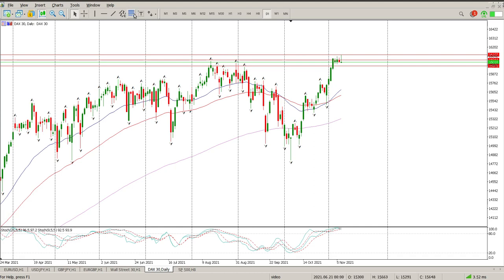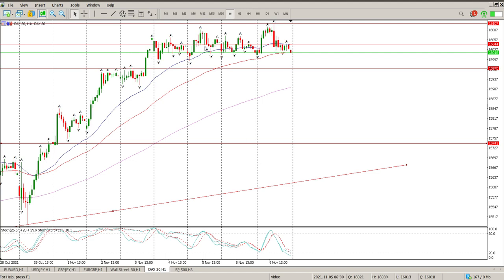Dax 40 Today 10 November 2021 Technical Analysis. Daily market analysis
Daily Technical Analysis of Dax 40 Today 10 November 2021